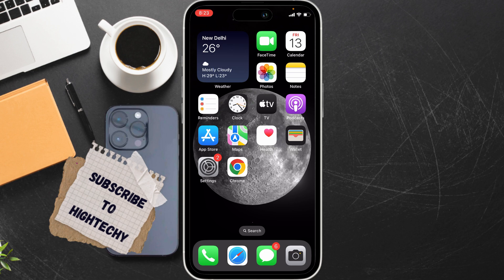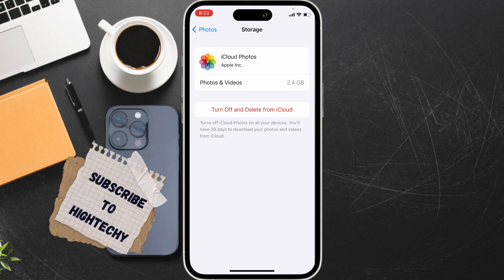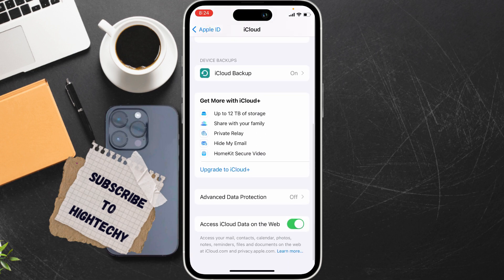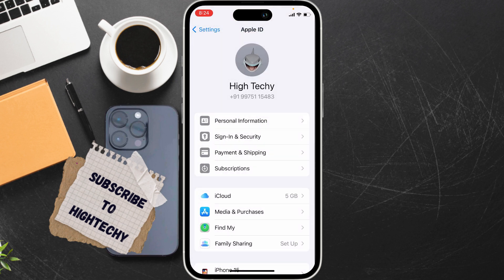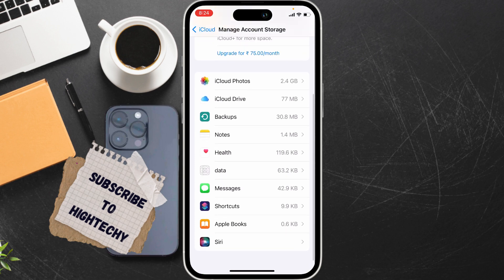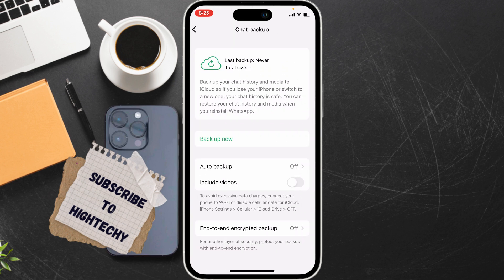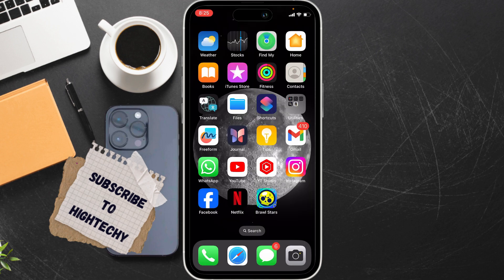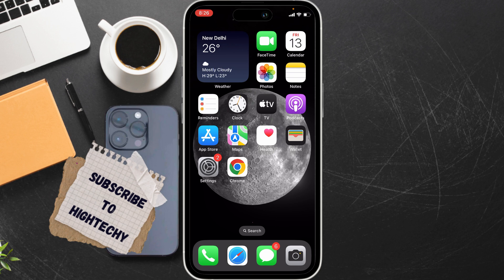WhatsApp backup Stuck on iPhone - Fix ( iOS ) 2024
WhatsApp Backup Stuck on iPhone? Don't Panic!

Is your WhatsApp backup stuck on your iPhone, leaving you frustrated and worried about losing your precious chats? Fear no more! In this video, we'll guide you through a step-by-step process to fix the WhatsApp backup issue and get your chats back on track.

Key Topics Covered:

Common reasons for WhatsApp backup getting stuck
Easy-to-follow solutions to resolve the issue
Tips for preventing future backup problems
Watch now and learn how to:

Troubleshoot your iPhone's settings
Check your iCloud storage and backup status
Force quit and restart WhatsApp
Update your iOS and WhatsApp apps
Don't let a stuck backup ruin your day. Watch this video and get your WhatsApp backup working again!